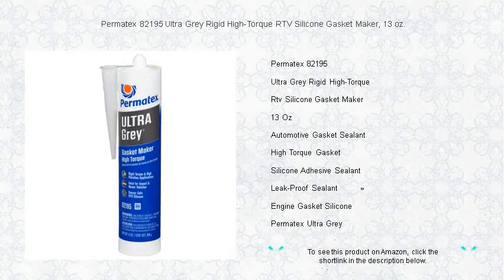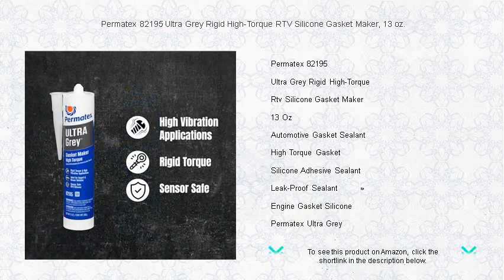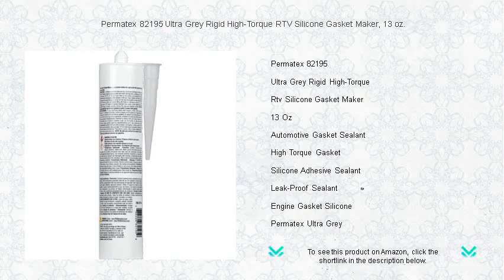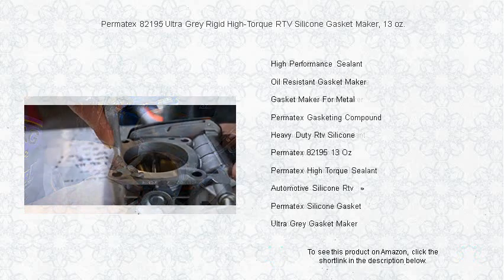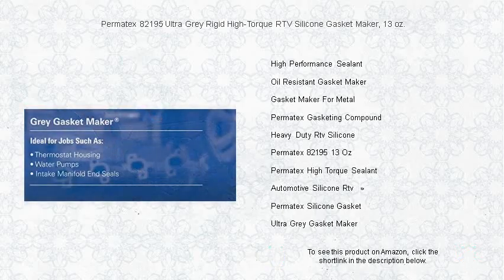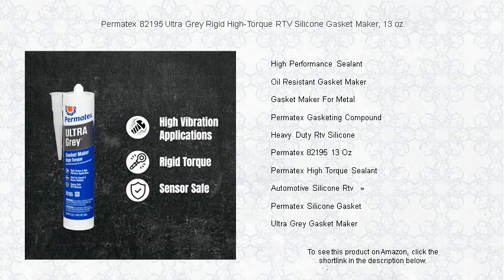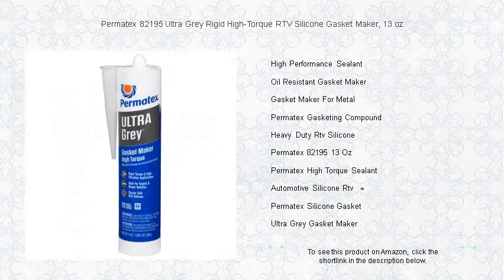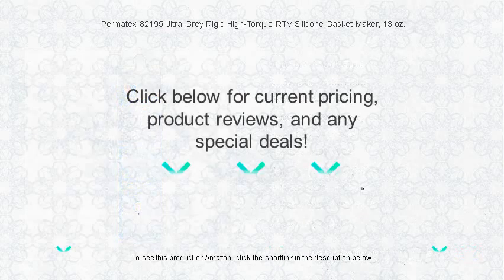Permatex 82195 Ultra Grey Rigid High-Torque RTV Silicone Gasket Maker, 13 oz.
- to see this product on Amazon!

For those tackling engine repairs, the Permatex 82195 offers an effective solution by ensuring durable seals that withstand high torques, critical for keeping engine components leak-free and operating smoothly.

The Ultra Grey Rigid High-Torque adhesive is designed to maintain flexibility while providing a reliable seal, suitable for high-performance engines where traditional gaskets may fail.

RTV Silicone Gasket Maker is perfect for sealing uneven surfaces, creating a secure bond that prevents leaks across different temperature ranges and vibration scenarios in automotive applications.

Packaged in a convenient 13 oz size, this product offers ample material to handle both big and small sealing jobs, making it a versatile addition to any garage or workshop.

Automotive Gasket Sealant plays a crucial role by forming a leak-proof barrier that withstands high-pressure environments, thereby optimizing vehicle performance and longevity.

High Torque Gasket solutions are ideal for vehicles that need strong, vibration-resistant seals to ensure parts remain securely fitted under high-stress conditions.

Silicone Adhesive Sealant provides flexibility and adhesion, perfect for sealing joints and gaps in automotive and industrial applications where movement might otherwise cause leaks.

Leak-Proof Sealant technology revolutionizes engine maintenance by offering lasting protection against oil, water, and coolant leaks, essential for preserving engine integrity.

Engine Gasket Silicone is formulated to perform under extreme temperature fluctuations while providing a tight seal that prevents oil seepage and maintains efficiency.

Permatex Ultra Grey delivers superior adhesion in demanding automotive applications, offering a durable seal that withstands the challenges of high-torque and high-vibration environments.

A High Performance Sealant provides automotive mechanics with a reliable solution that can handle extreme conditions, ensuring prolonged vehicle operation without the risk of seal failure.

Oil Resistant Gasket Maker is essential for preventing leaks in oil-rich environments, safeguarding engine parts from the damaging effects of oil seepage.

Gasket Maker For Metal is specifically engineered to bond metal surfaces, providing a durable seal while remaining resistant to vibrations and temperature variations frequently encountered in automotive systems.

Permatex Gasketing Compound enhances gasket reliability by providing additional strength and adhesion, crucial for preventing leaks and breakdowns in high-pressure applications.

Heavy Duty RTV Silicone is your go-to for demanding sealing tasks, providing industry-leading adhesion and flexibility capable of withstanding extreme temperatures and vibrations.

Permatex 82195 13 Oz is favored for its reliable performance and generous volume, offering ample material to tackle a variety of sealing demands in both professional and DIY projects.

Permatex High Torque Sealant ensures robust seals that can withstand the stresses of high-performance engines, maintaining its integrity where traditional gaskets often fail.

Automotive Silicone RTV is versatile and resilient, offering formidable adhesion and temperature resistance, perfect for sealing joints and surfaces exposed to extreme conditions.

Permatex Silicone Gasket is engineered for big jobs, providing flexibility and strength necessary for creating tight and dependable seals in automotive and industrial applications.

Ultra Grey Gasket Maker is renowned for its ability to handle extreme torque pressures, providing steadfast seals that prevent leaks and maintain critical system integrity.